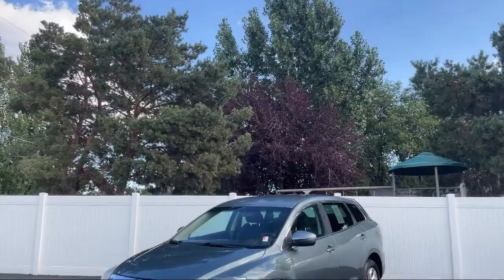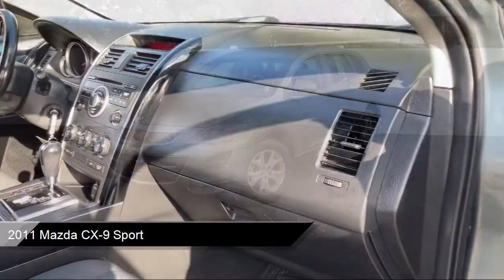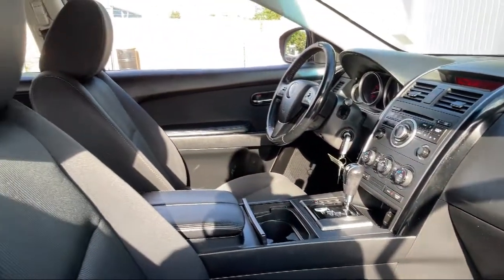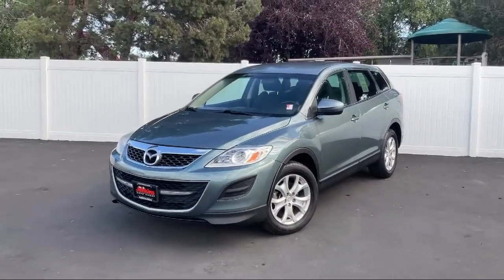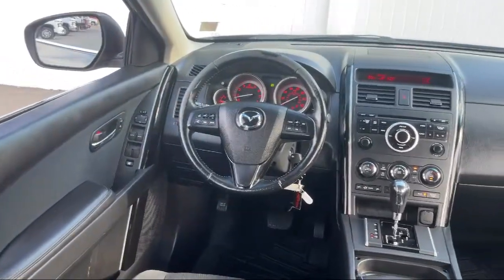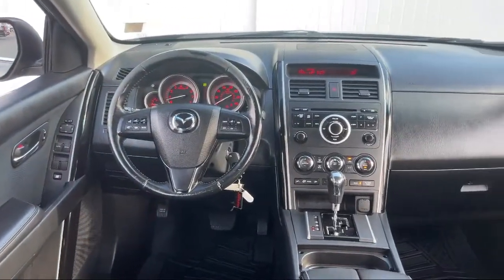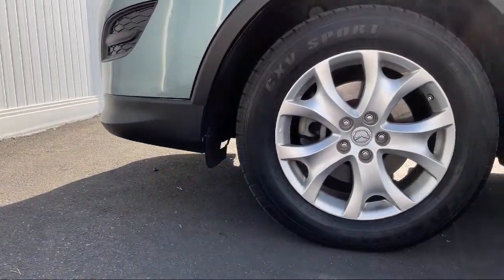2011 Mazda CX-9 Sport Rexburg Idaho Falls Pcatello Rigby Twin Falls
2011 Mazda CX-9 Sport Stock Number: 111957T Vin:JM3TB3BV2B0311957.

Tadd Jenkins Chevrolet is proudly serving our friends and neighbors in Rexburg, Idaho Falls, Pcatello, Rigby, and Twin Falls. or give us a call at for more information about this or any of our other vehicles.
Tadd Jenkins Chevrolet
409 Farnsworth Way
Rigby, ID 83442